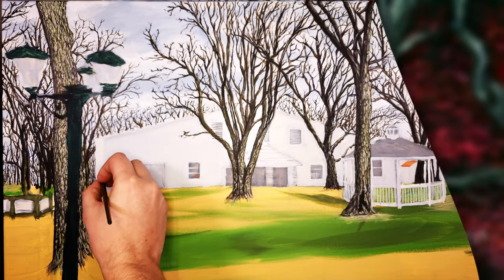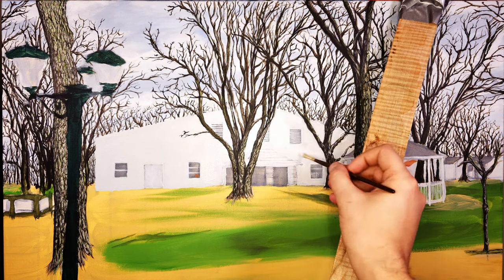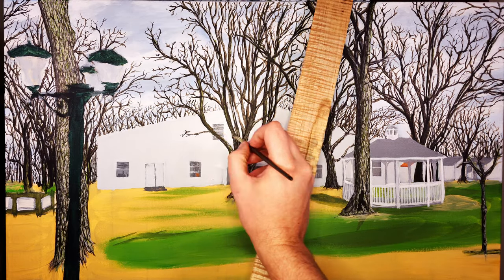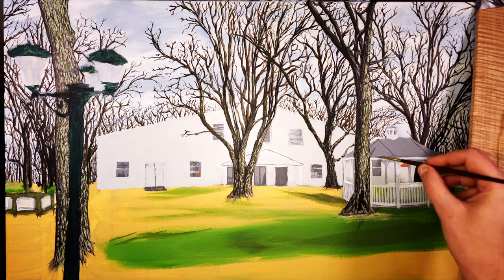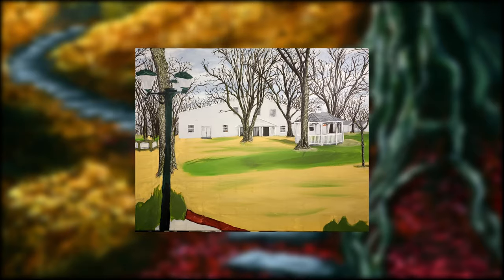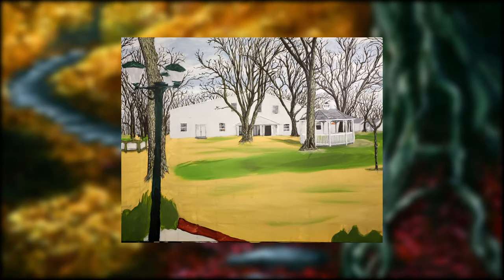Church Camp Pt 5 - Detailing Buildings & Gazebo | Phixshun Art Studio | Acrylic Painting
Today we're tightening down our main building and the gazebo. We have a very simple palette today, just titanium white and mars black! We'll be mixing up several tones and correcting some lines and details and putting a nice roof on the gazebo.

Music is on all streaming platforms, just search for Phixshun Musik.